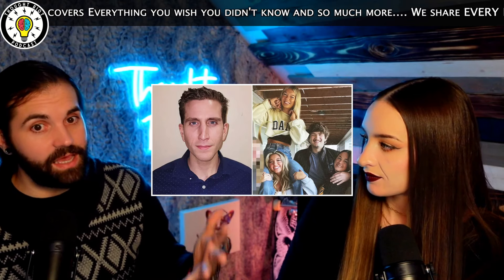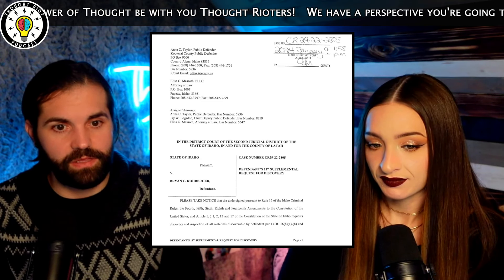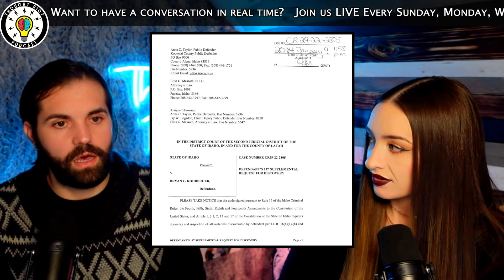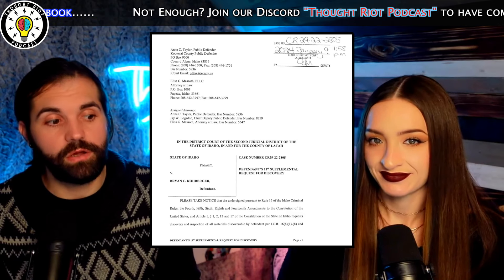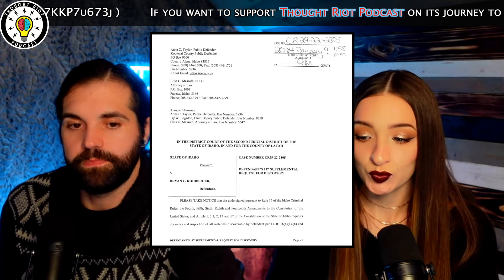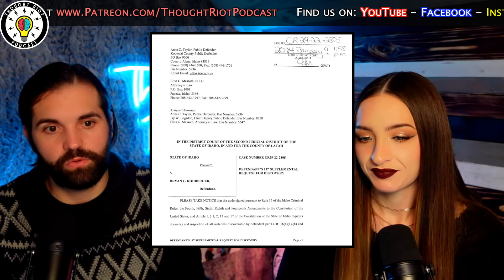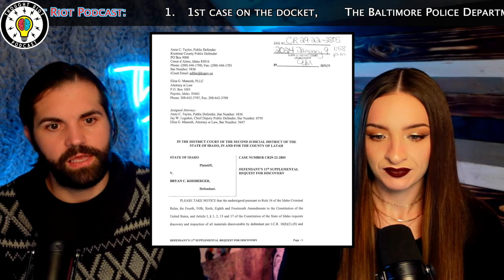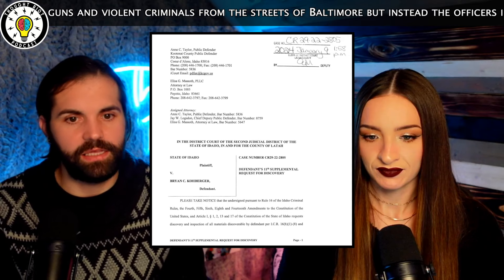Idaho 4 | Bryan Kohberger | 11th Request For Discovery | Speedy Trial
THOUGHT RIOT PODCAST ✩✩✩✩
THE True Crime ✩ Talk Show
(All Theories & Opinions Welcome)

Live: Sun 9pm-11pm
Live: Mon 9pm-11pm
Live: Wed 9pm-11pm
Live: Thurs 9pm-11pm

THOUGHT RIOT PODCAST AXIOM:
Honest, Intelligent(Sometimes...lol), UNSCRIPTED
and Interesting Conversations.
Bringing information we get and following it to wherever it leads...
Holding nothing back and sharing brutal honesty the entire time.
We Censor Nothing And Talk About Everything!

Liability:
As the User, you accept sole liability for any content you post to the forums. You agree to indemnify Thought Riot Podcast and its team members against any costs, claims, damages, liability, legal fees, loss and other expenses we may incur resulting from your post(s) or other communications using the Thought Riot Podcast spaces. This includes but not limited to flagged content incurring loss of monetary proceeds. We expressly exclude any liability for damages or loss resulting from a breach of the Forum Rules. We retain the right to remove or block access to any material which we believe is in breach of the Forum Rules, at our sole discretion.